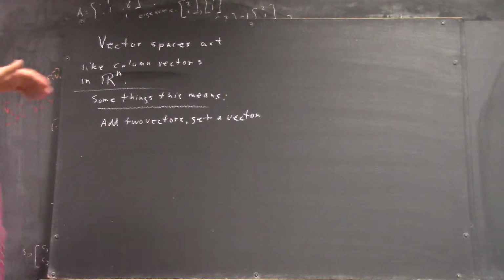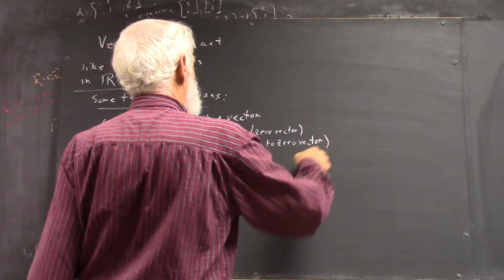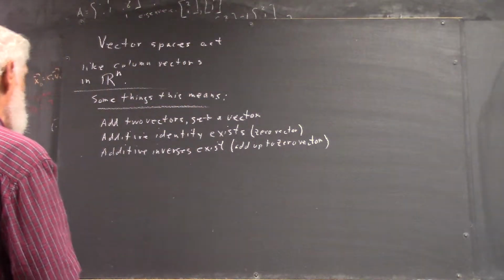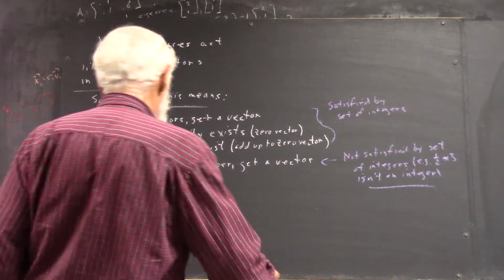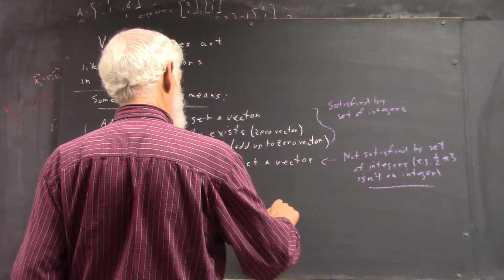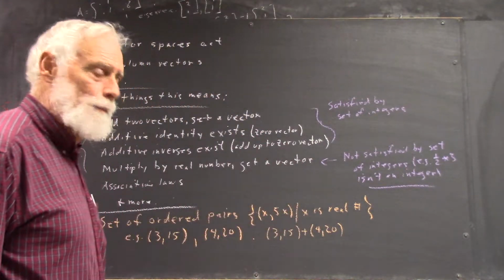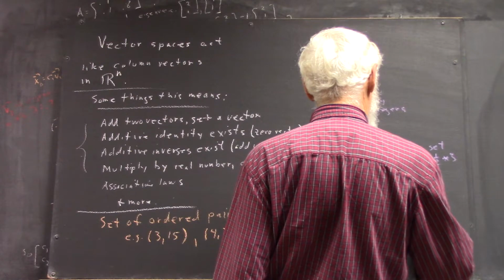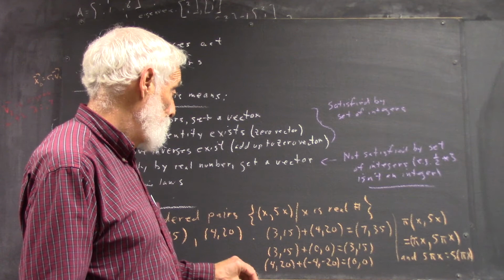daglin 3132 properties of vectors spaces like properties of Rn four key properties testing for var